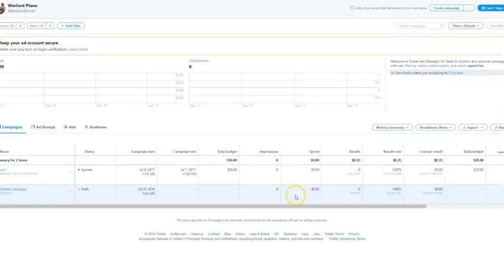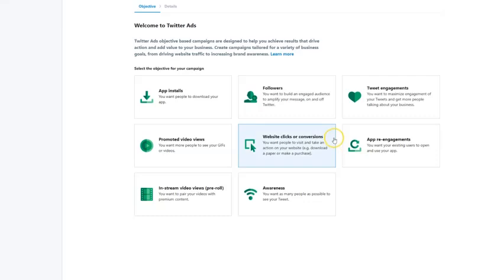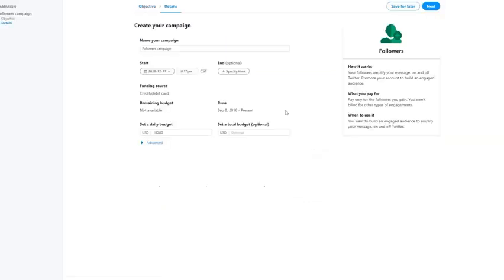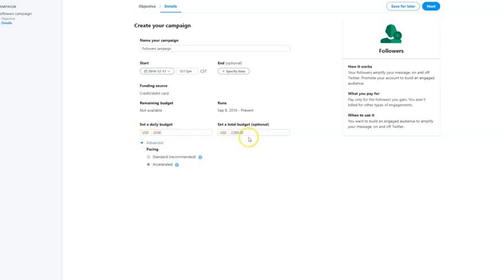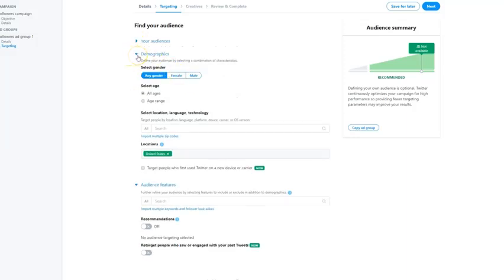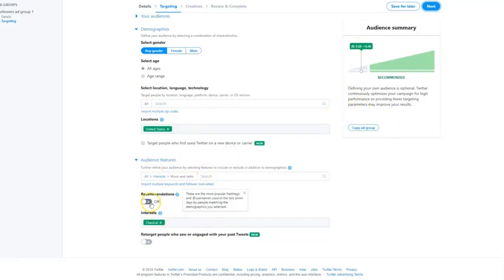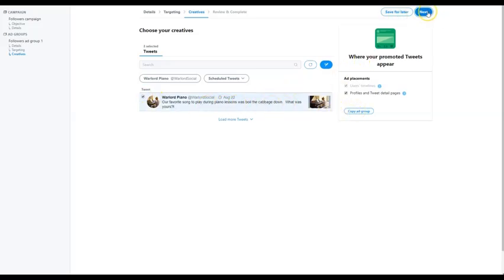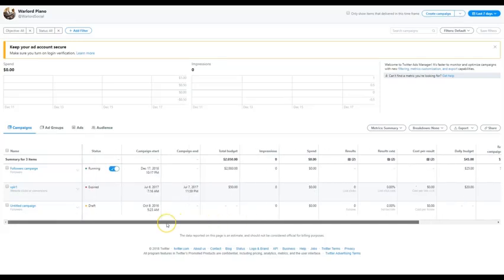How to Participate in Twitter Chats and Increase Your Revenue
Welcome to [CRAZY GAMER xyz]! 🎥📚

Unlock the power of online learning with us! We bring you the best tips, resources, and strategies to help you learn new skills, ace your studies, and stay ahead in today's fast-paced digital world. Whether you're a student, professional, or lifelong learner, we’ve got something for you!

🔹 Topics we cover:
✅ Study hacks & productivity tips
✅ Online courses & e-learning platforms
✅ Career development & skill-building
✅ Tech tools & educational apps

Looking to learn new skills and level up your knowledge? You’re in the right place! This channel is all about high-quality video courses covering [mention topics: e.g., tech, business, design, marketing, etc.]. Whether you’re a beginner or an expert, we’ve got something for you.

💡 What You’ll Find Here:
✔️ In-depth tutorials & step-by-step guides
✔️ Tips, tricks, and strategies to master your skills
✔️ Honest reviews & recommendations of top online courses

🔥 What You'll Learn:
✅ Best platforms & strategies to maximize commissions
✅ High-converting traffic sources & automation hacks
✅ Real case studies & success stories
✅ Proven tips to scale to $10K/month & beyond

🎥 Benefits of Our Video Courses:
✔️ Beginner-Friendly: Learn at your own pace with easy-to-follow tutorials
✔️ Proven Strategies: Tested methods from successful marketers
✔️ Lifetime Access: Rewatch and learn anytime, anywhere